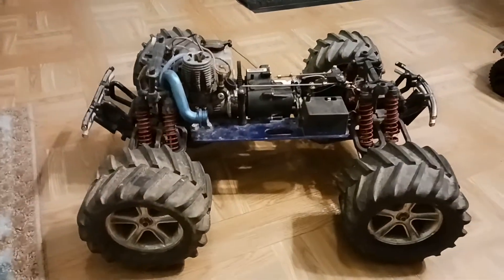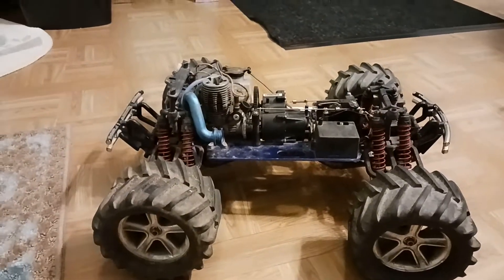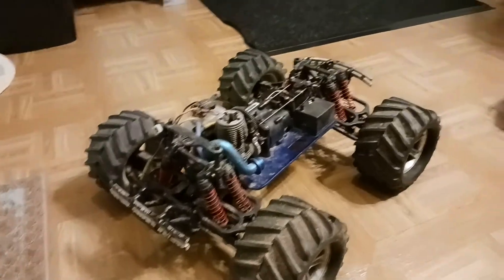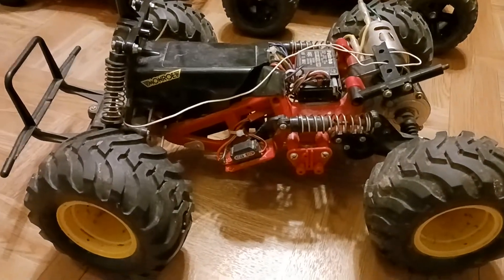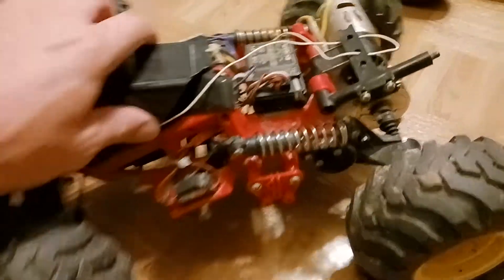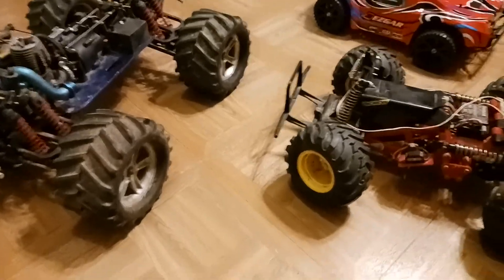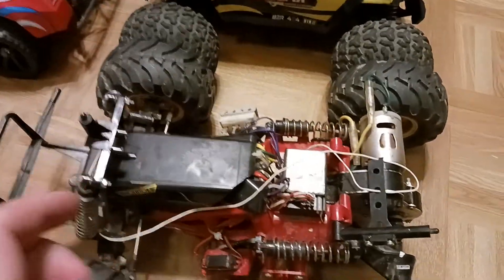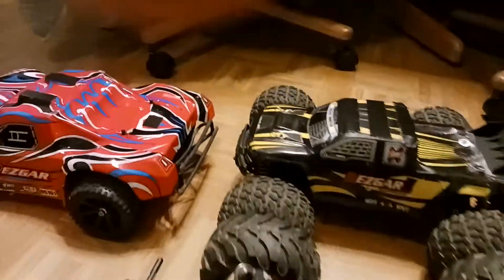Wannabes abandoned a Traxxas Tmaxx Classic Nitro 2.5 & Tamiya Midnight Pumpkin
For how beat up it is everything is straight and looks to be low miles and never serviced. Ran new into the dirt. Here's the plan they're my son's now and I want to surprise him.
Im gonna spend extra on these to pimp them out, maybe brushless conversions on both? Just so you all know donations with requests can be sent below comment and PayPal my friends. If you saw my videos about my sons old house just know its all against my will. I'm always looking for more help it's already been 4 years fighting this corrupt county. If you can legally take down a corrupt county maybe deeper hut ne up asap!
Back to the RC's this is a fun channel and I want to show you a good ending. I want to bring joy not sadness. I will fix these old relics up in no time! I think my son wants these trucks too!